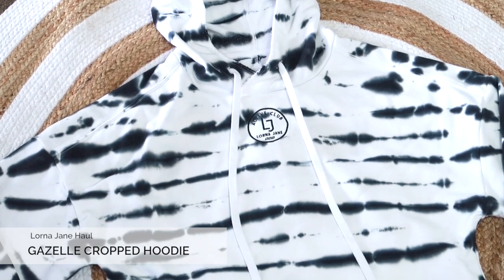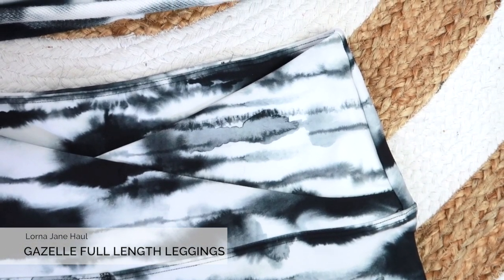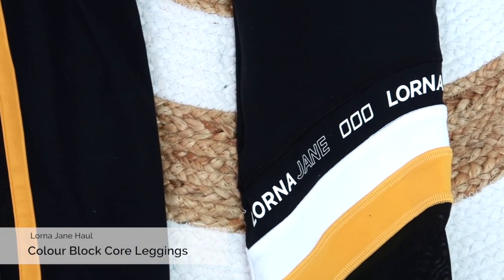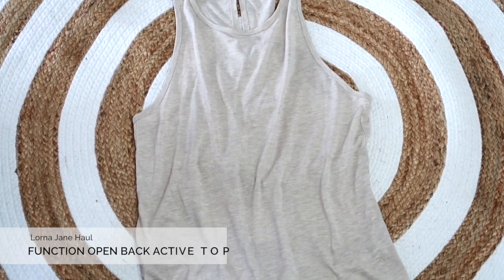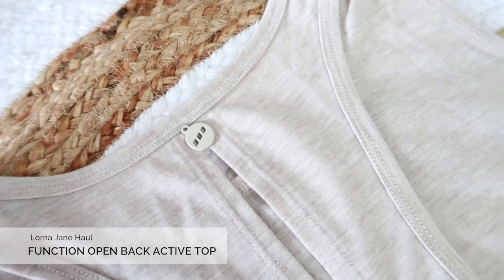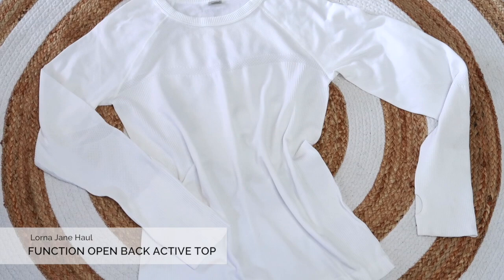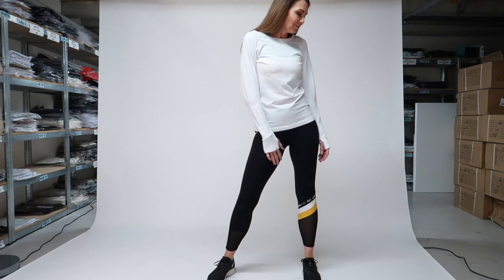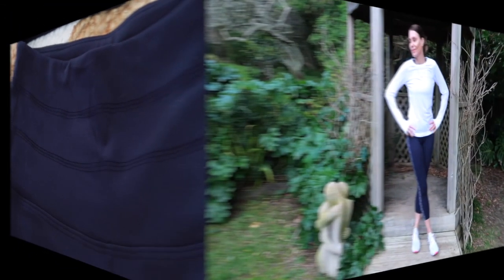Activewear Try On Haul 2020 - The Style Insider x Lorna Jane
I love getting new workout gear and was super excited when I got to choose a selection of new season pieces from Lorna Jane. I bought a very cool Lorna Jane shacket recently and absolutely love it. It's beautiful quality and has kept me toasty warm all winter long her In New Zealand so I was really excited to try some of the workout gear too. I'm really impressed with the quality of these pieces and they are all really supportive too which is a biggie for me when I'm working out.
My favourite set in this haul is the Gazelle cropped hoodie and matching leggings - I absolutely love the fabric and the fact that it is a nod to the tie-dye trend which another favourite of mine is a real bonus.
Anyway, I'd love to know what you think of this video - especially considering it's my first ever haul video. I'd also love to know what you think of this Lorna Jane gear - do you have a favourite set that I've featured in this video? Have you ever tried Lorna Jane active wear?
Leonie
x

♡ Lorna Jane  Pieces Featured ♡

Canon 70D